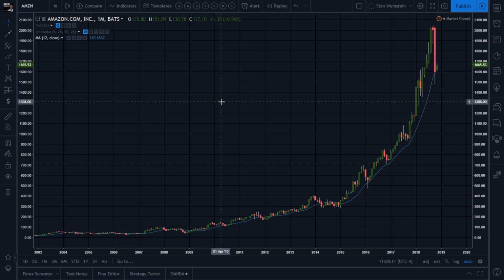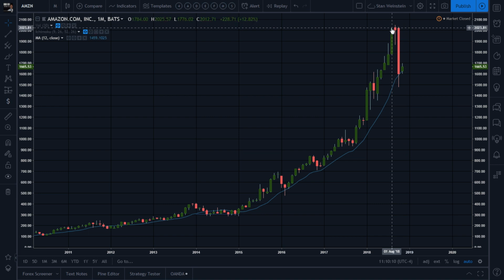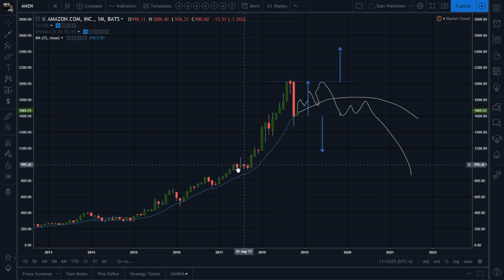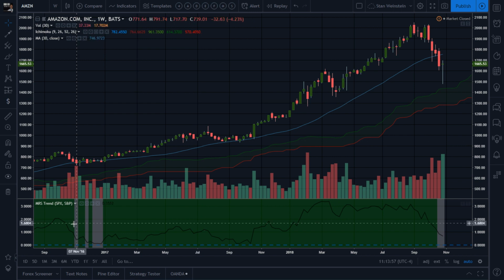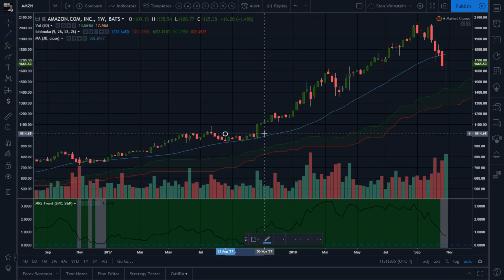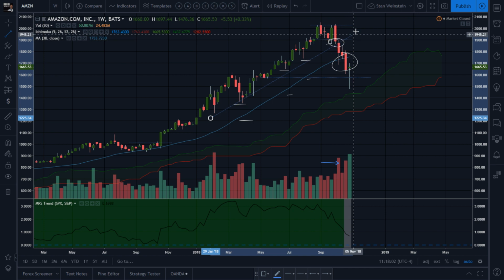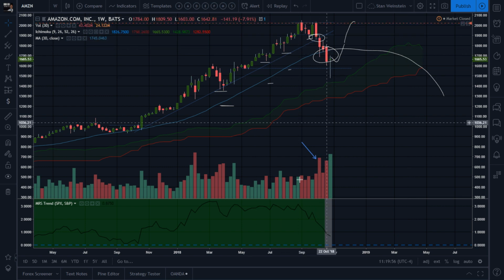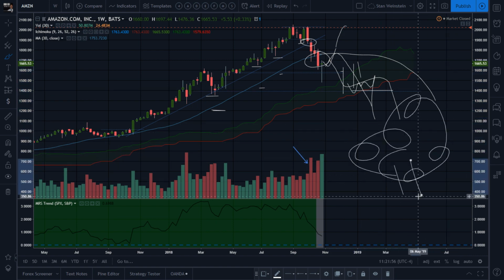Secretwars #0247 - Revisiting Amazon, entering Stage 3.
In survival mode. Establishing boundaries before next entry. $amzn $ndx $study